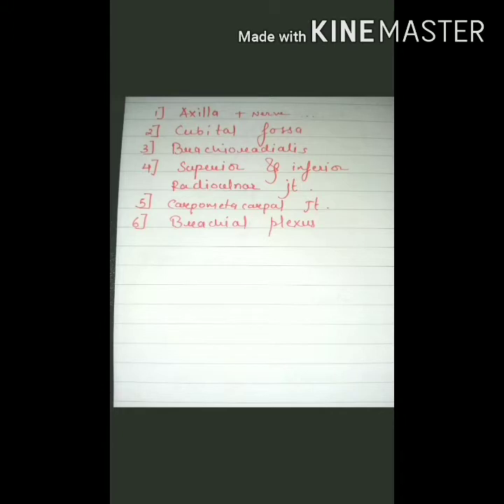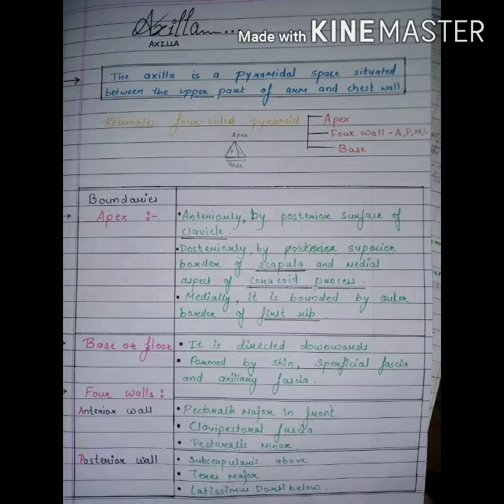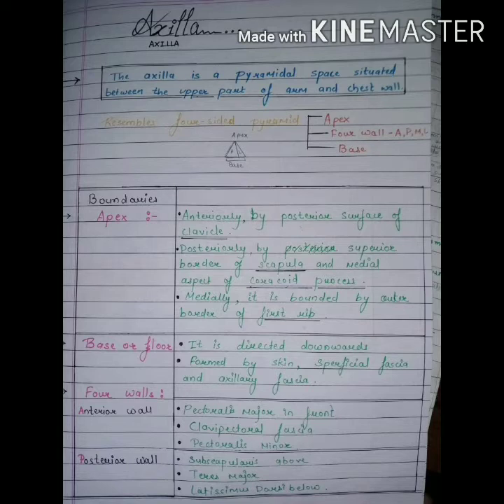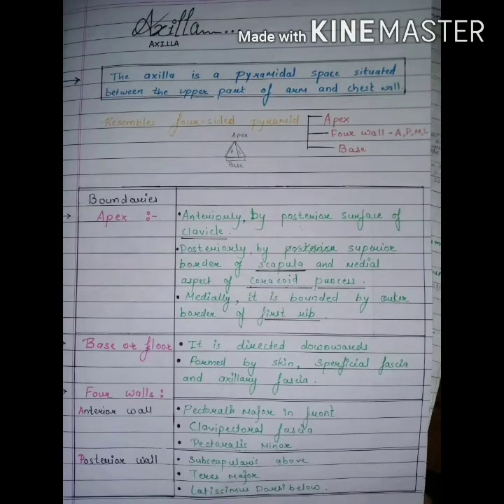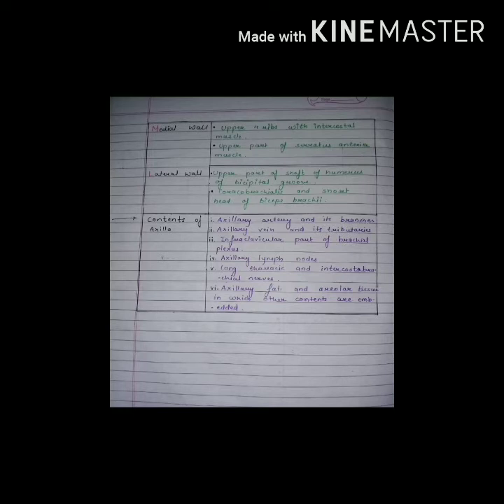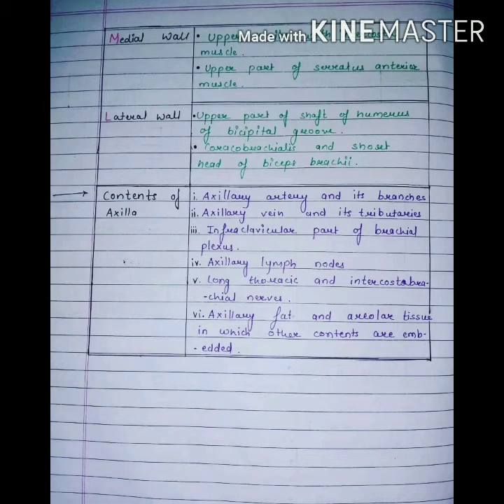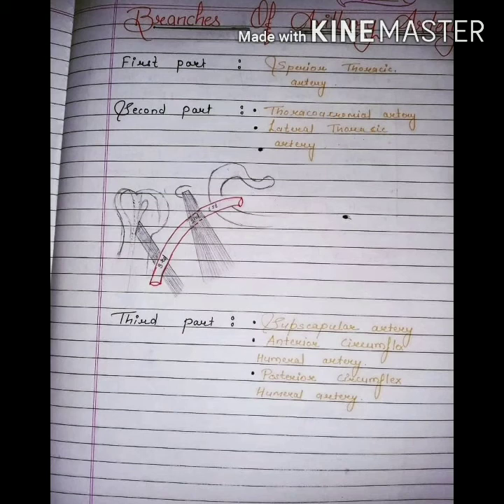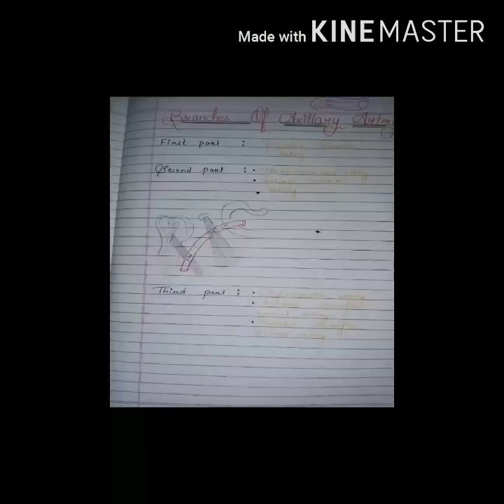Axilla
Explanation of axilla first topic of this week